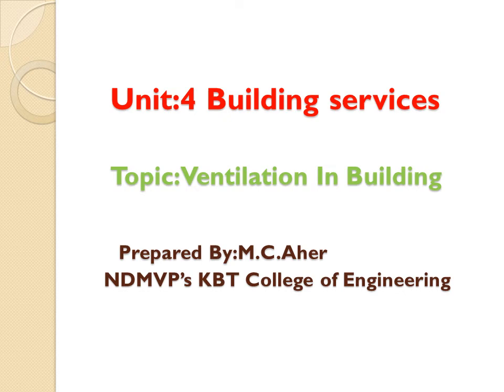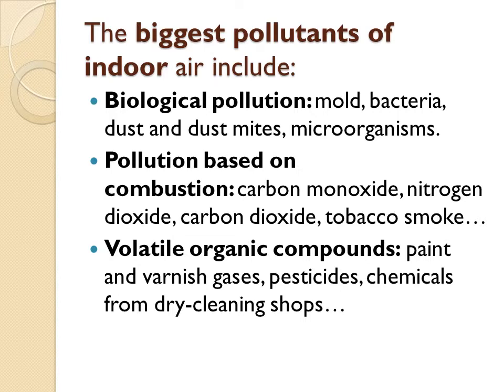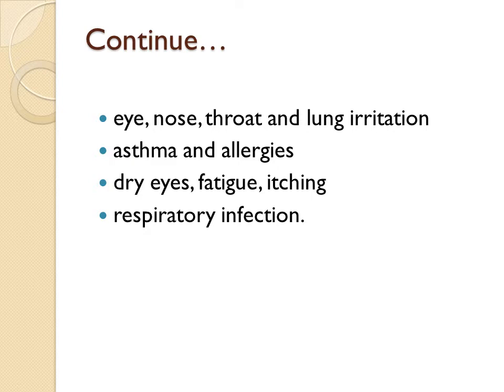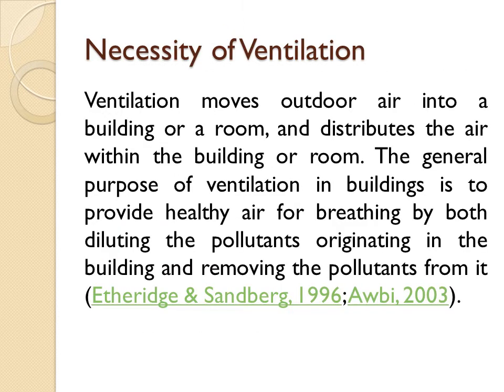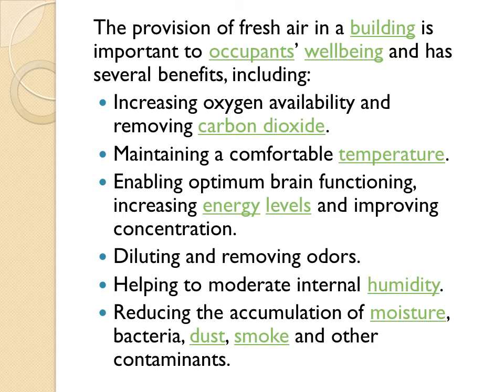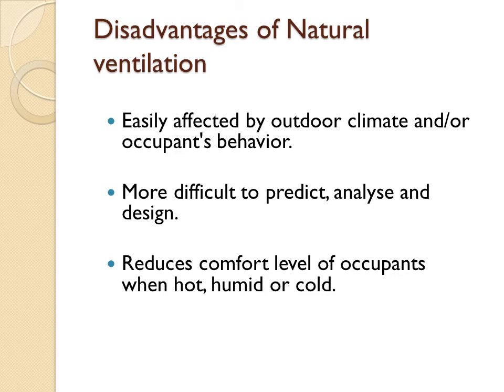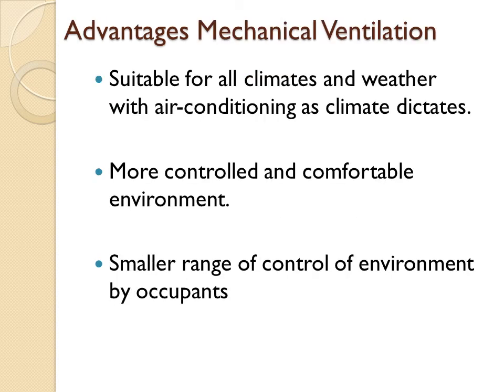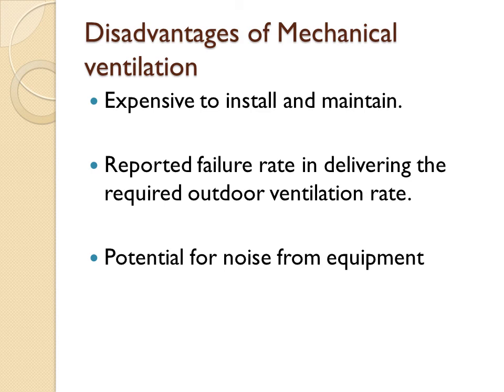Ventilation In Building video lecture